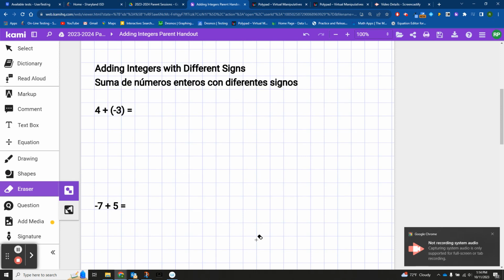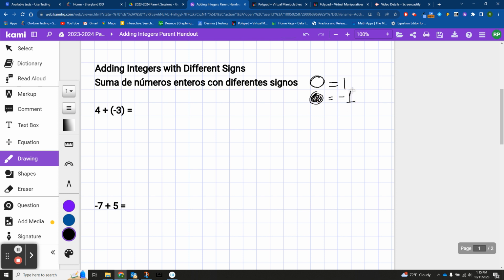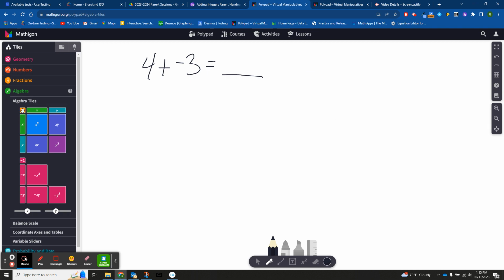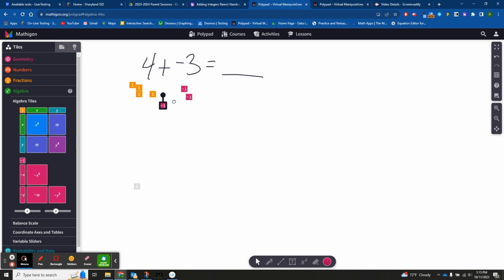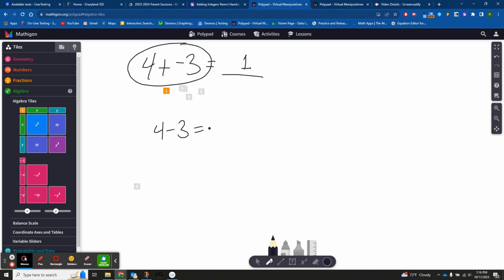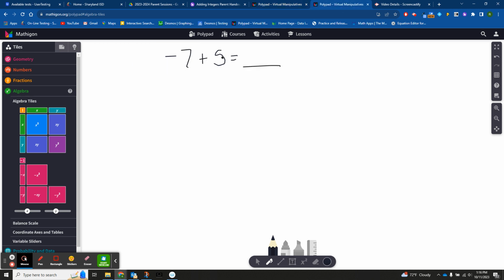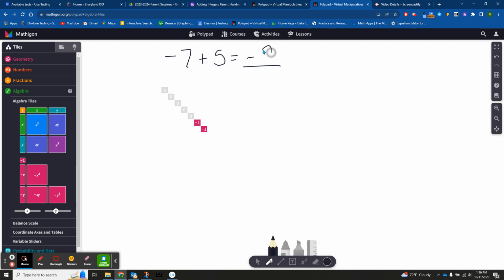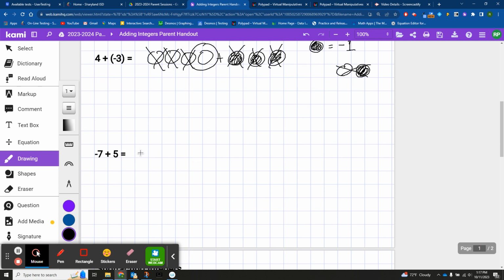Add Different Signs